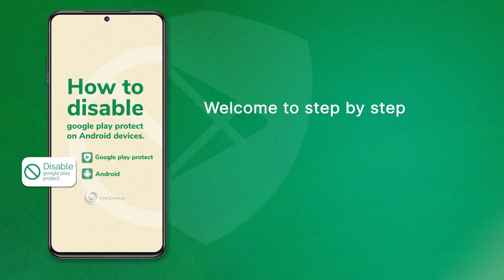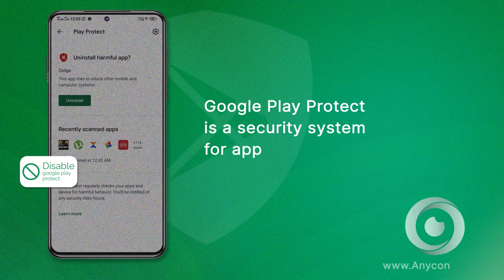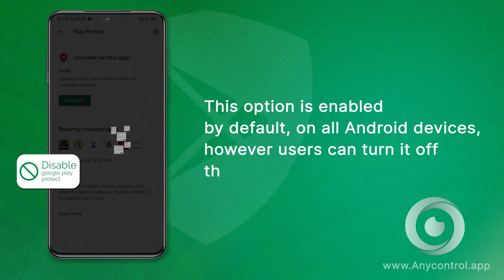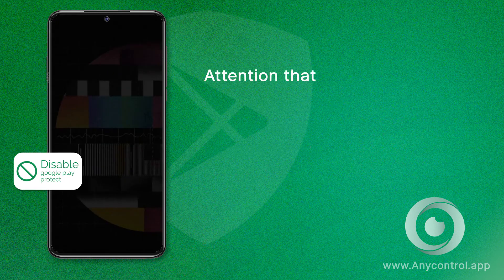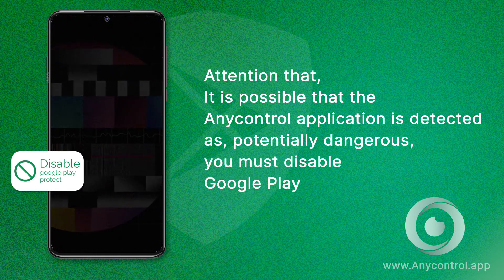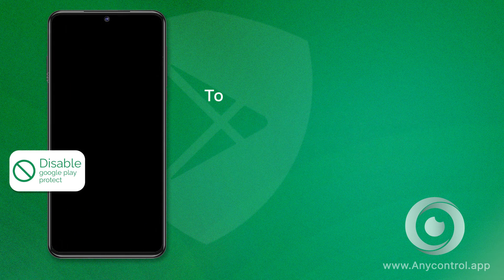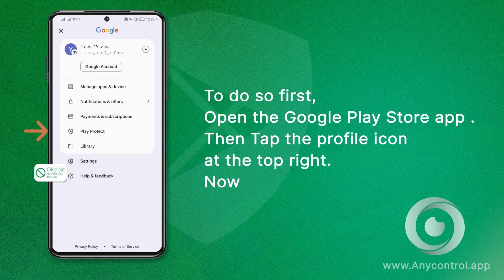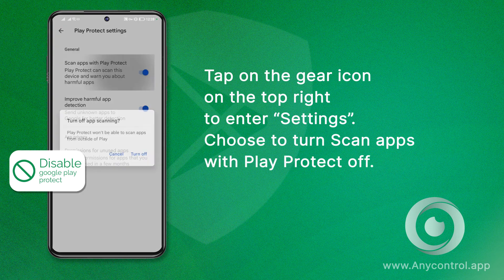How to Disable Google Play Protect On Android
Google Play Protect is a security feature for apps that are not downloaded from Google Play.

If you want to get mobile tracker and remote monitoring app to control your target device remotely, with free 24-hours trial account, you can visit our website or request for license below this video.